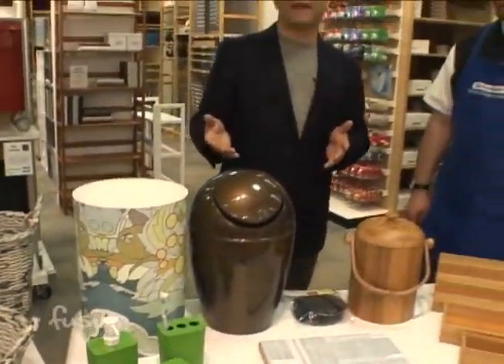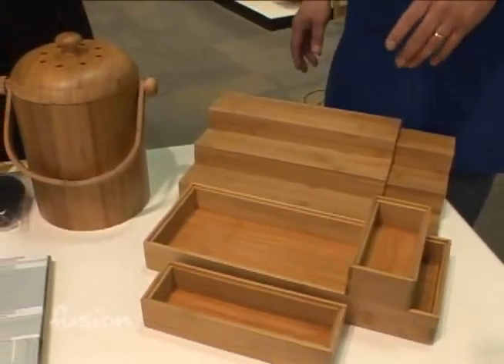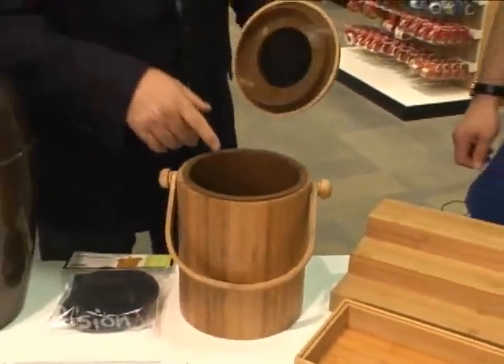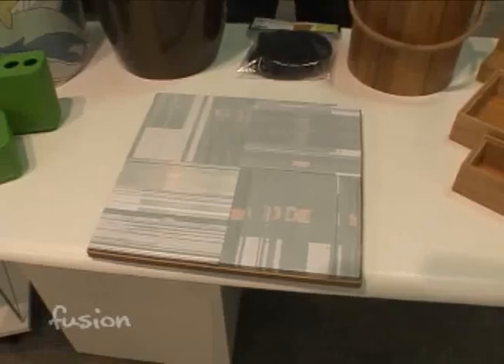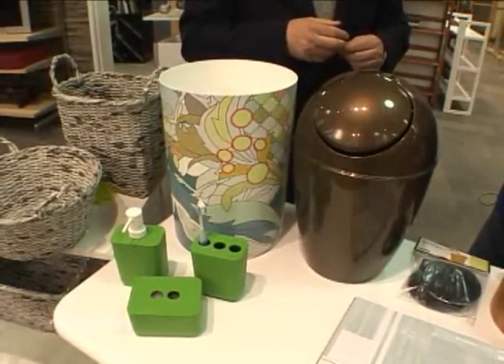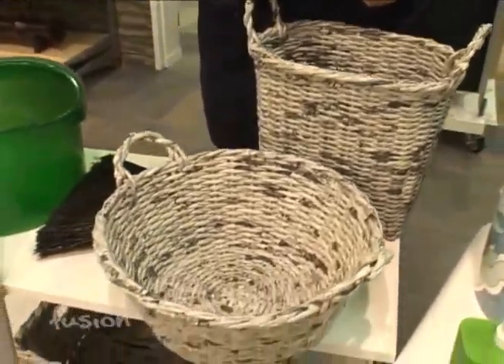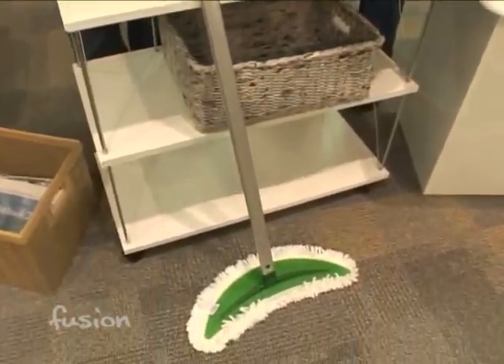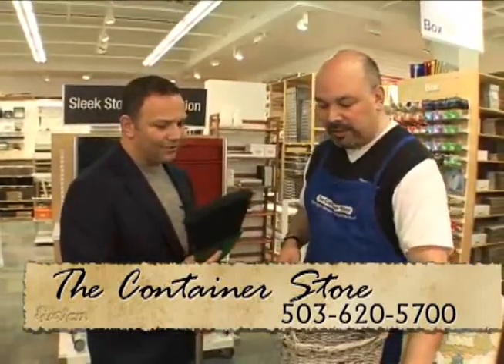Green Supplies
Its getting easier to find household items that are not only functional and attractive, but are also environmentally friendly.  Take a look at some household items that are kind to Mother Earth.